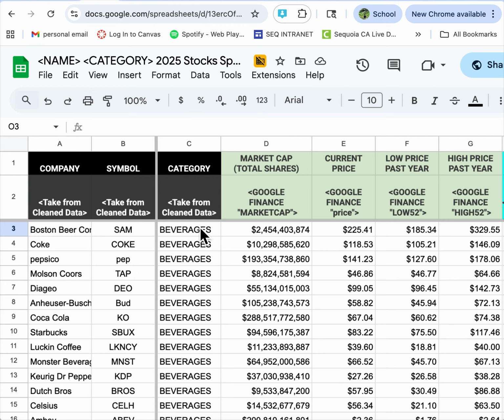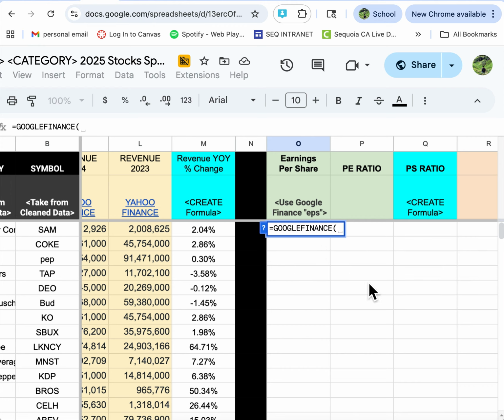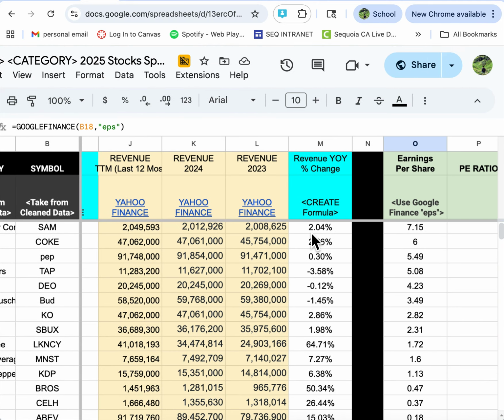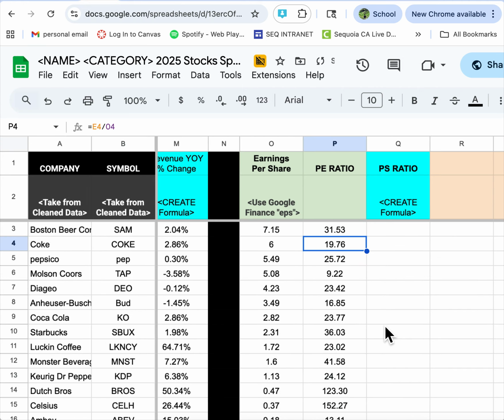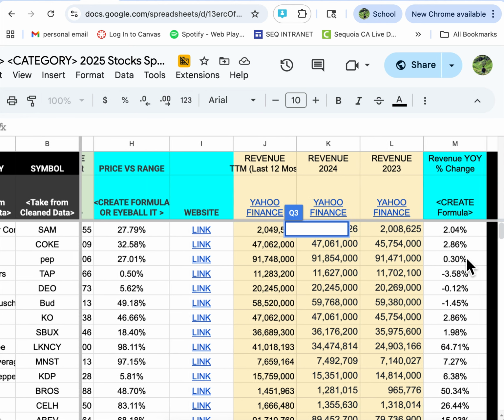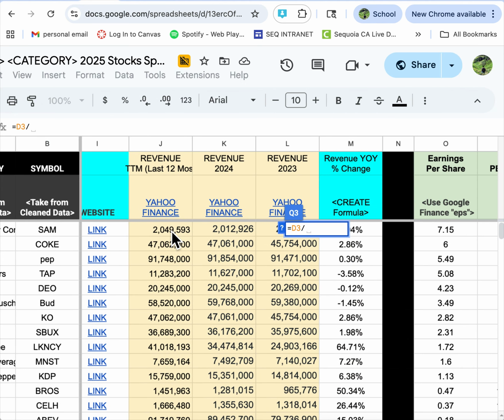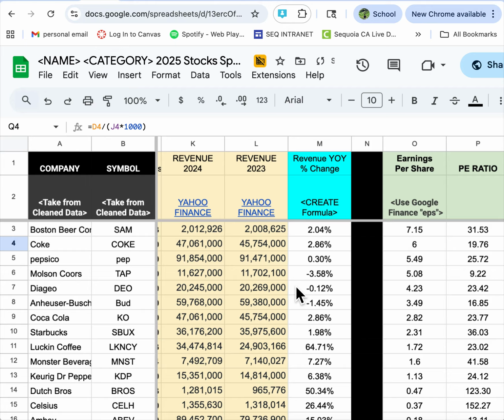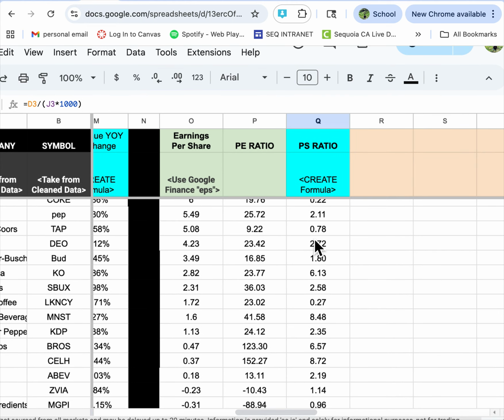PE and PS RATIO CALCULATIONS